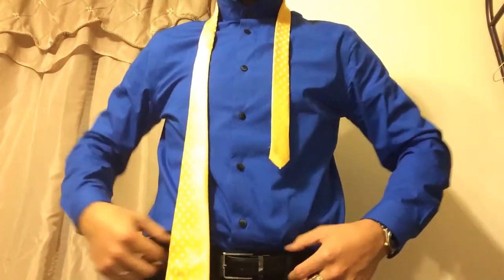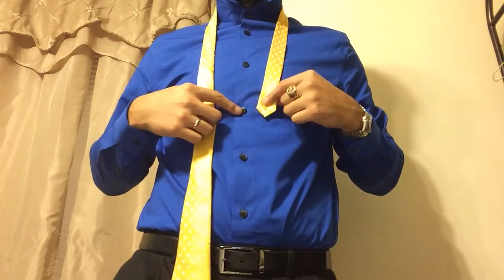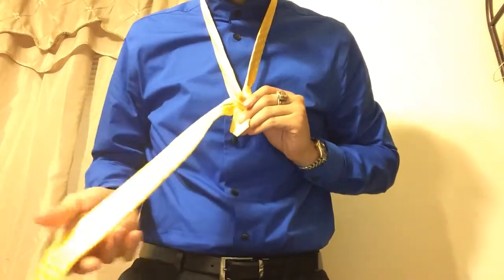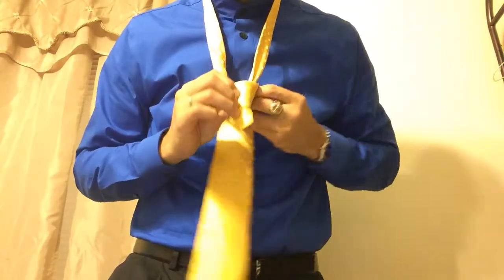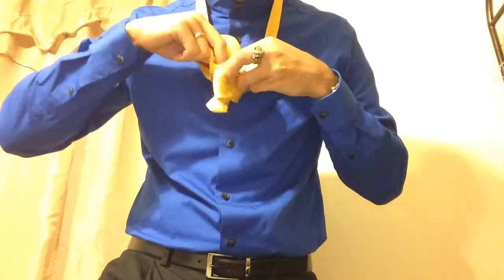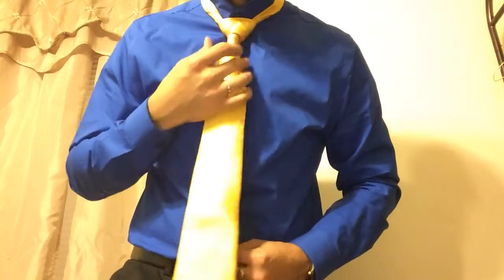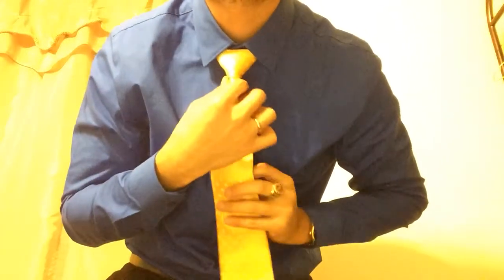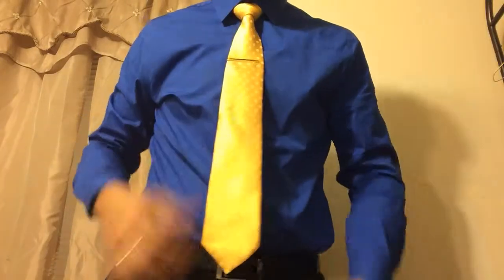How to tie a double Windsor knot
In this video, I will be demonstrating how to tie a double Windsor knot on a neck tie.